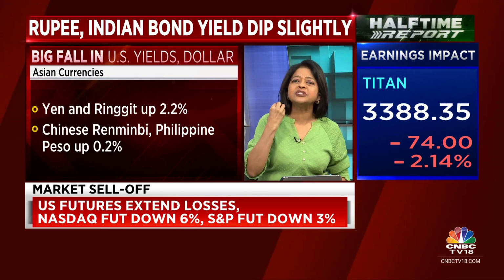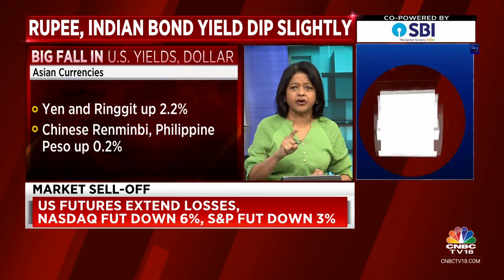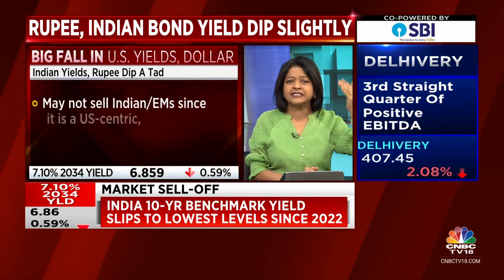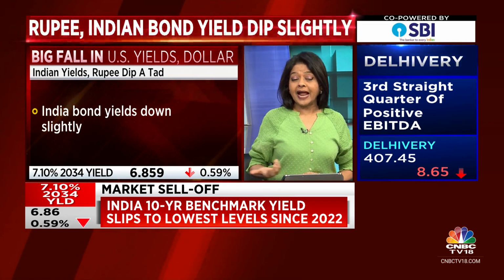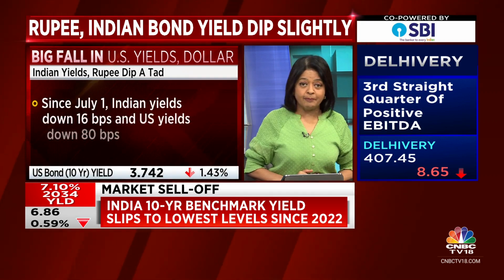Despite A Ferocious 20 bps Fall In US Yields, India’s 10-Yr Bond Yields Are Down Only 5 Bps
Despite a ferocious 20 basis points fall in U.S. yields, India's 10-year bonds are down only 5 bps.  Latha Venkatesh with her Editor's Take.

n18oc_business